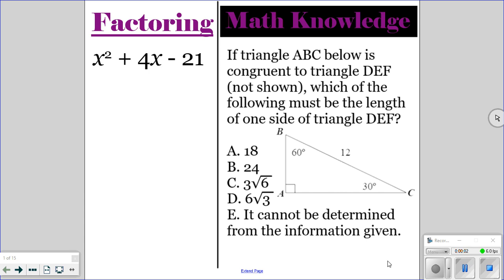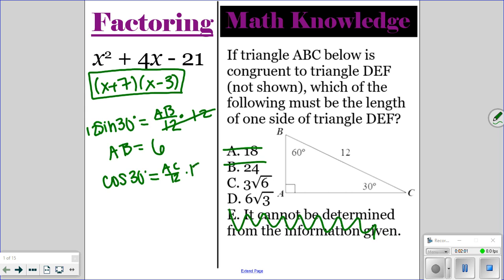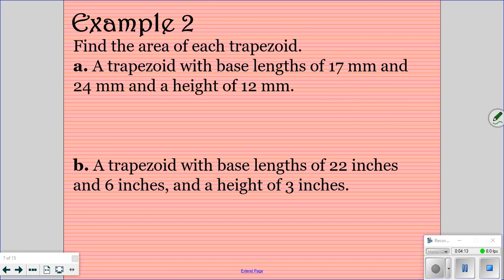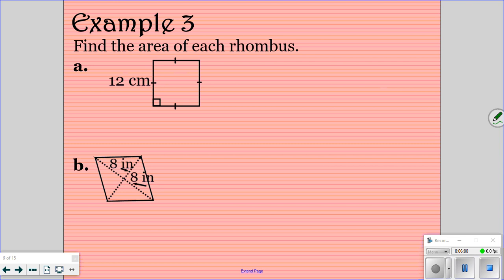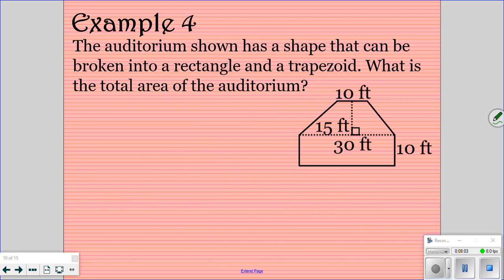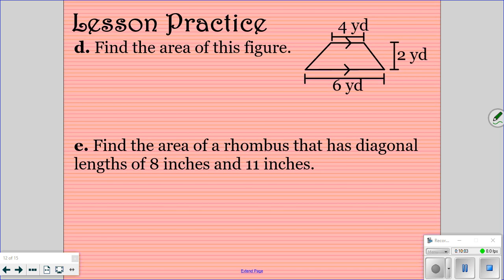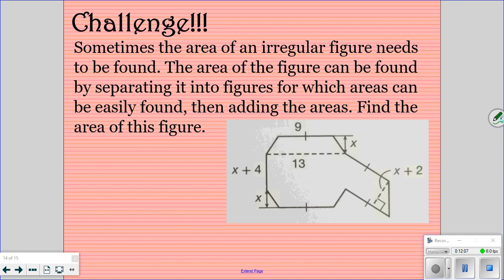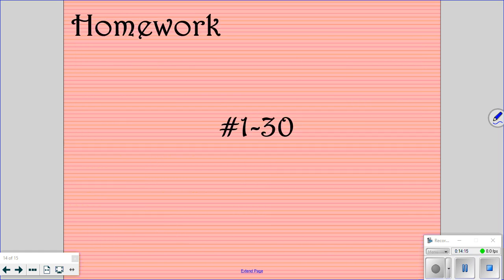Saxon Geometry Lesson 22